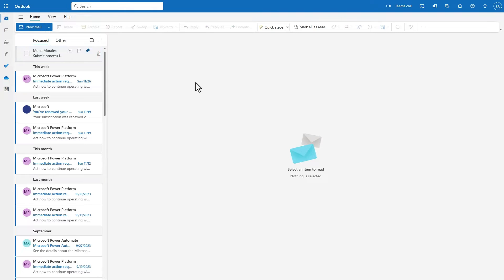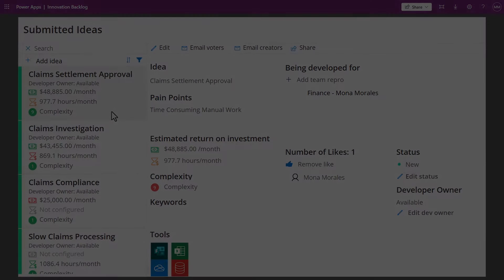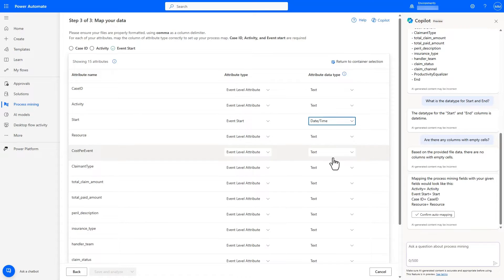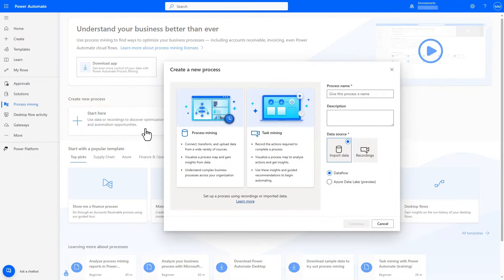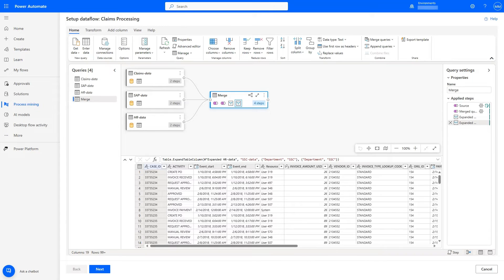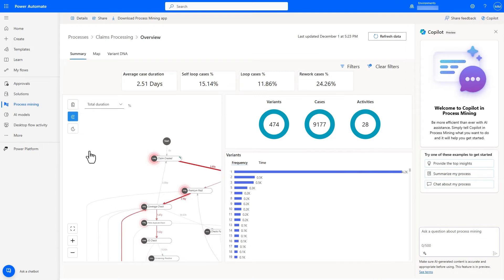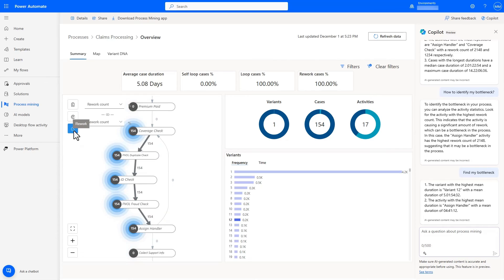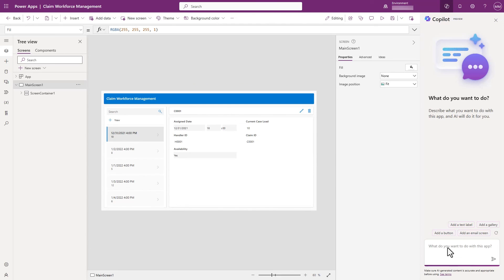Microsoft Hyperautomation Demo | Use Case 1 of 4 | Discovery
This video demonstrates how Microsoft Hyperautomation can help you discover and optimize your business processes using Process Mining and Copilot. You will see how to capture data from various sources, visualize process flows, identify bottlenecks, and generate recommendations for improvement.